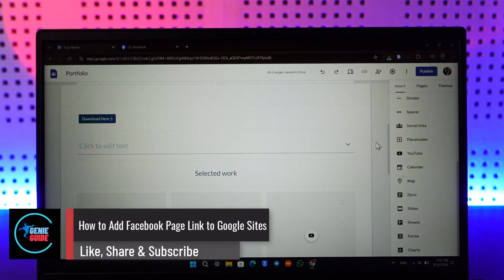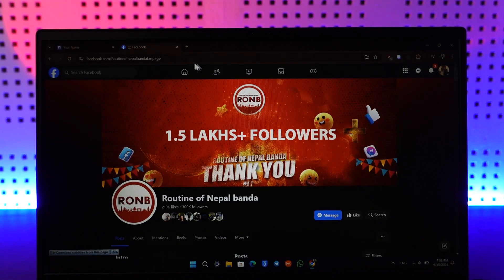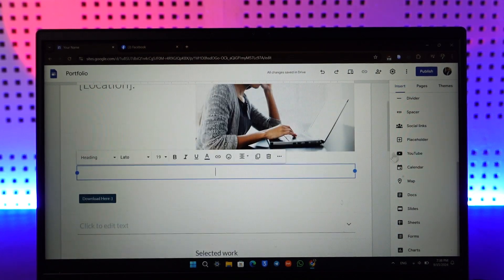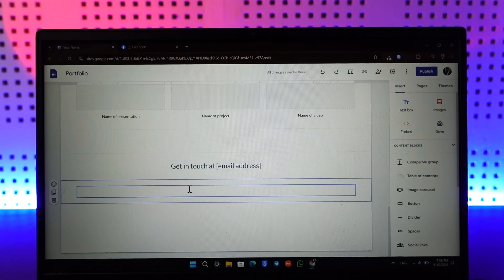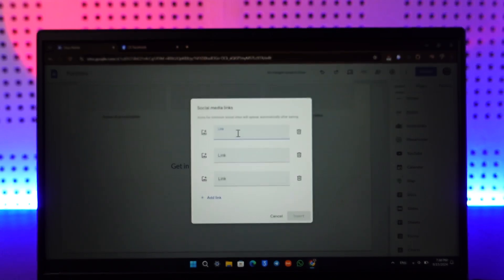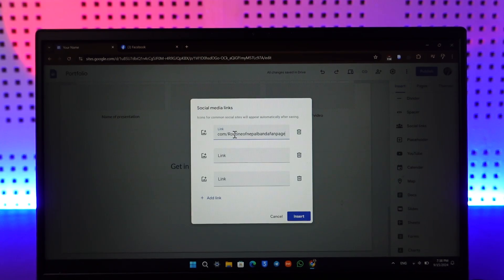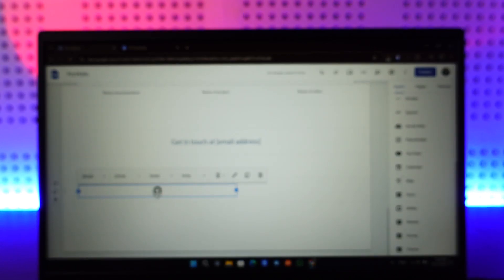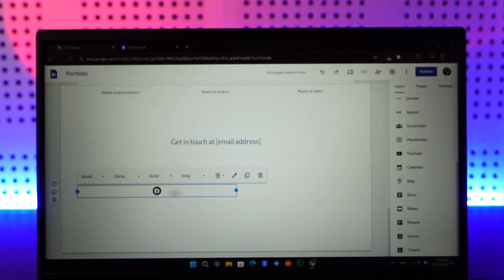How To Add Facebook Page Link To Google Sites !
Adding a Facebook page link to your Google Sites is easy and allows visitors to quickly access your Facebook page. This tutorial will walk you through the steps to add a Facebook button that links to your page.

To begin, log in to your Google Sites and open the page where you want to add the Facebook link. On the right-hand side, you’ll see a toolbar. Click on the “Insert” section, and from there, you will find the "Button" option. You can choose a placement on the page where you want the button to appear.

Next, look for the option called “Social Links.” Click on it, and in the link field, paste the URL of your Facebook page. Once you’ve pasted the link, click the "Insert" button. Google Sites will automatically recognize that it’s a Facebook page link and create a Facebook button for you.

You can then customize the button's appearance and position on your page. Once everything is set, publish your site, and your visitors will now be able to click on the Facebook button and be redirected to the page you linked.

Timestamps:
0:00 - Introduction
0:02 - Navigating to Google Sites editor
0:16 - Adding the Facebook link
0:32 - Customizing and inserting the Facebook button
0:48 - Conclusion